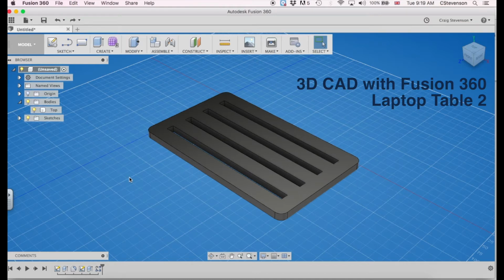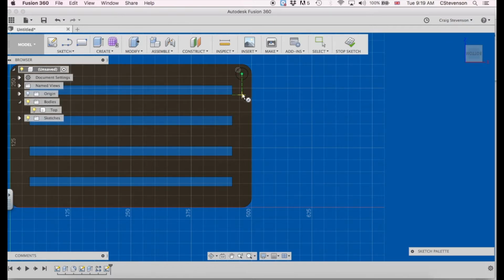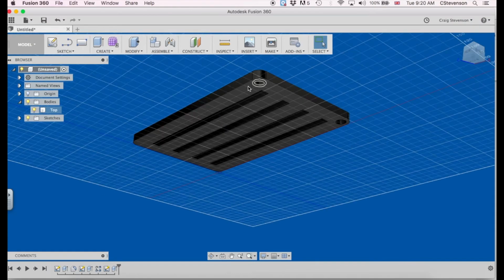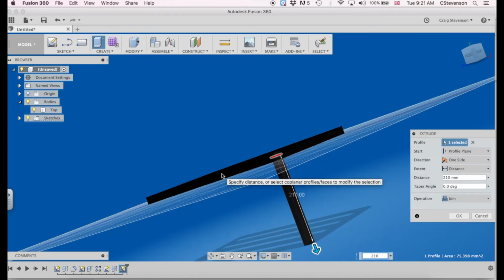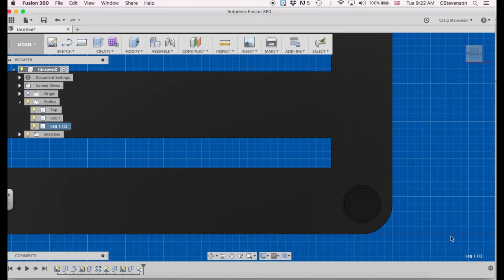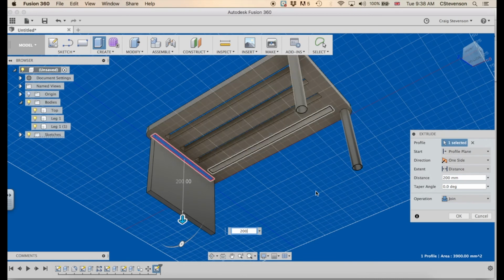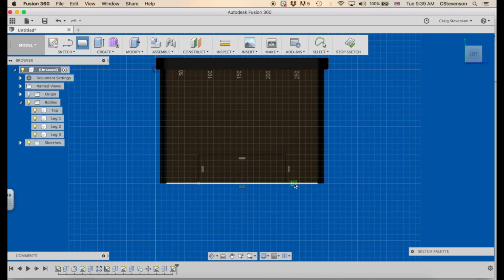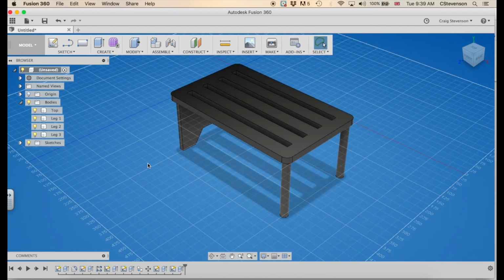3D CAD with Fusion 360 - Laptop Table Case Study 2/5 - Adding Parts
Learn how to make planning drawings from a 3D CAD rendering. Mr. Craig shows you how to do this based on the laptop table case study series.